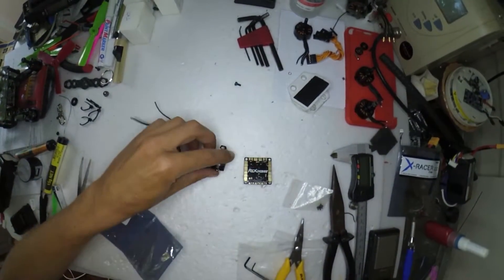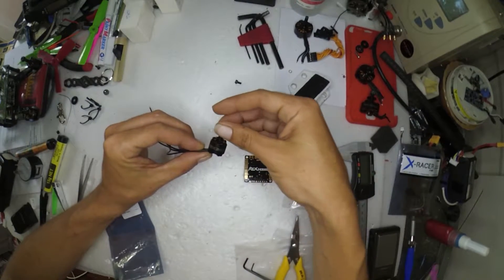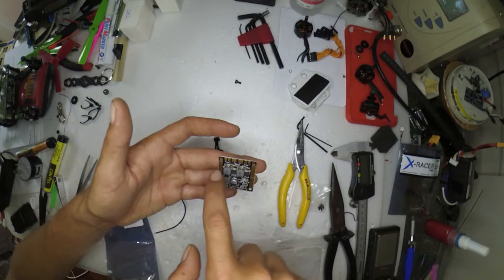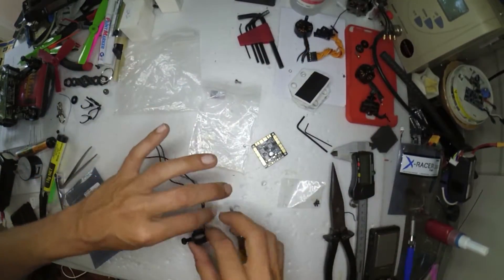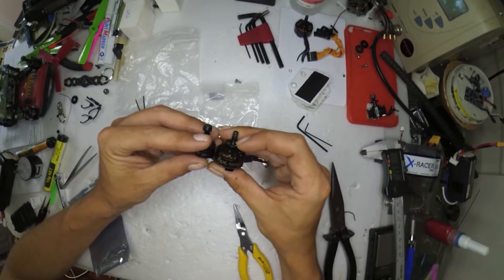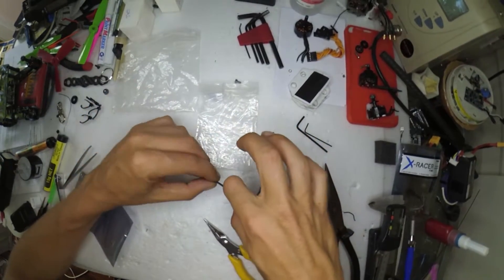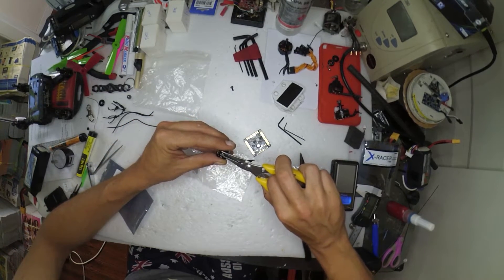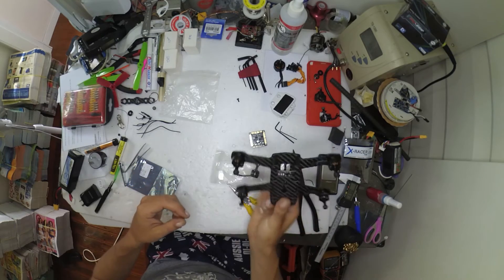RCX 1407 - 3200kv motor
these things are tiny! its going to be my first sub 180 build with anything smaller then 22 size motors

I kind of expect big things from these little guys , for the size there very "meaty" they do have a grub screw & weigh in at 13.84 grams with the wire length i'd use.

With no prior experience with small motors like these i dont have anything to compare but i can crash the shit out em ;)